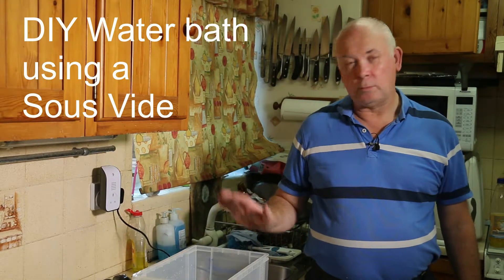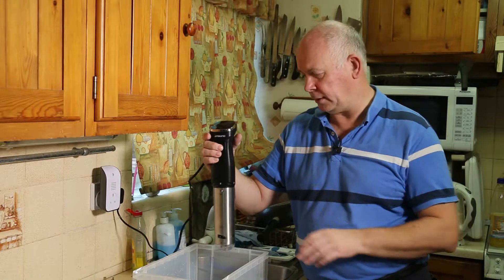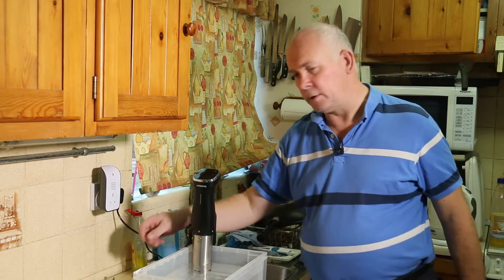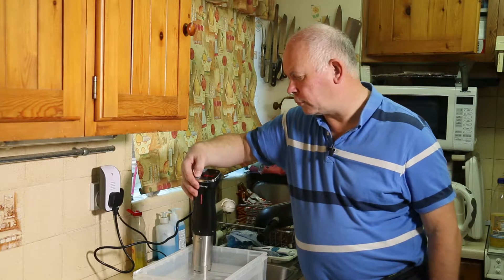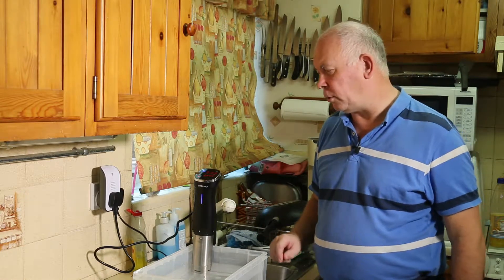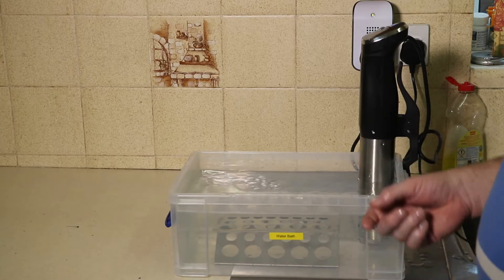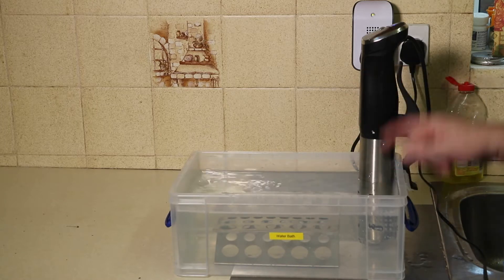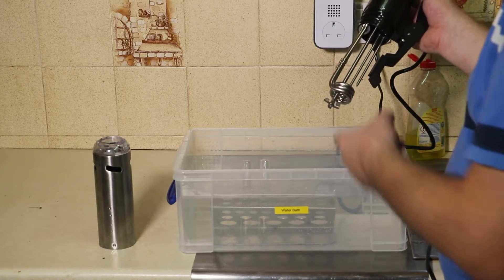create a diy science water bath using a sous vide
A science water bath is expensive, especially a digital one, but using a Sous Vide which cost about £50-£100 and really useful box, I show how to make an accurate digital water bath. The same really useful box works well for cooking!

Water baths are used in biology experiments to maintain a constant temperature - usually below 37 Celsius. The water bath is also used in chemistry experiments, especially for experiments like rates of reaction. Here several water baths are required and here considerable savings can be made.